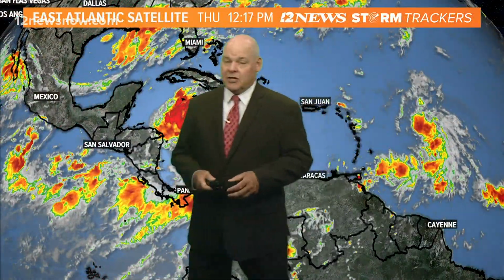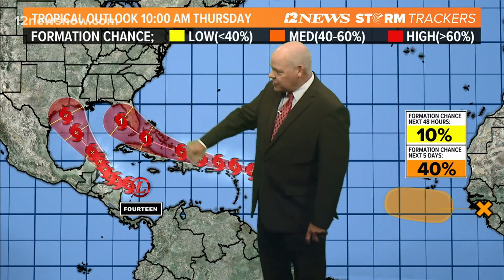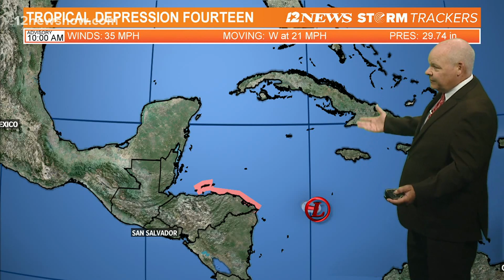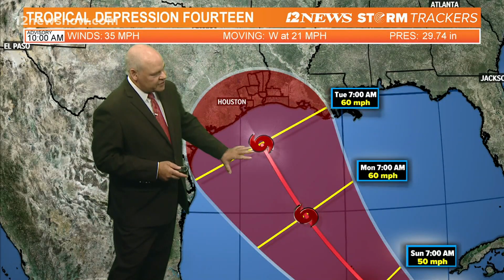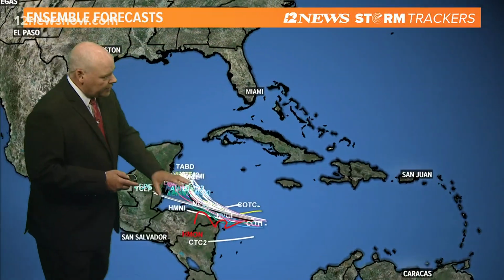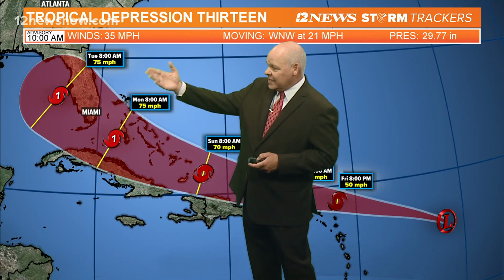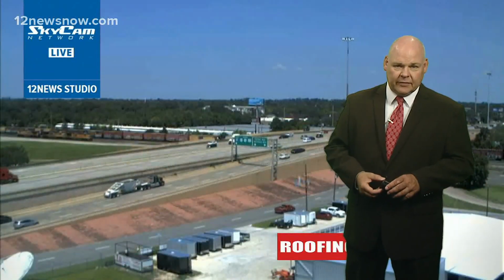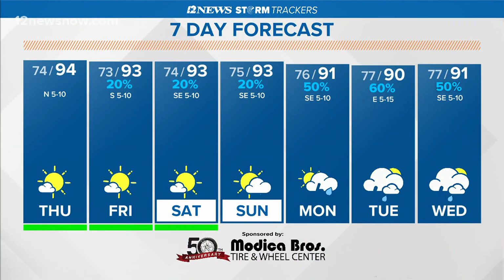Two Tropical Depressions moving into the Gulf of Mexico, Southeast Texas is in the 'cone' as of Thur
Tropical Depression 13 and 14 are heading toward the Gulf by early next week. Their tracks can shift within the upcoming days. For more: 12Newsnow.com/weather.